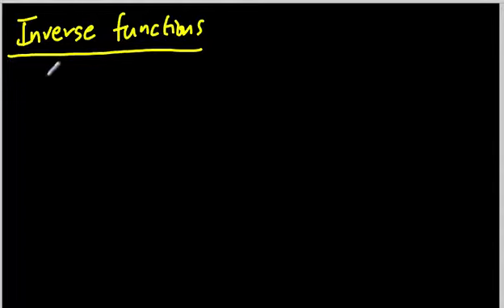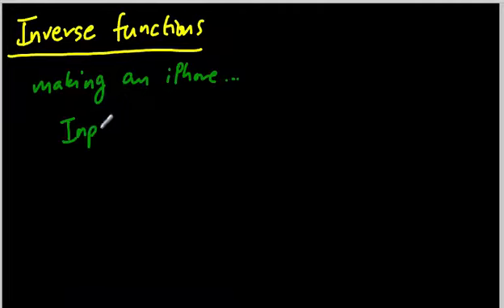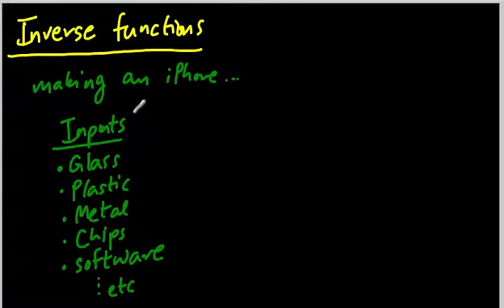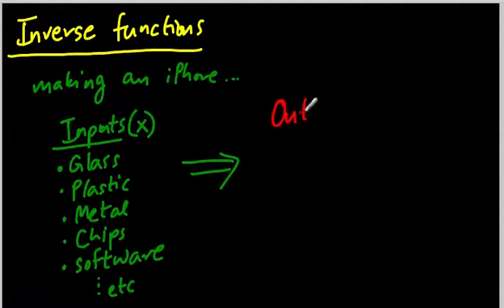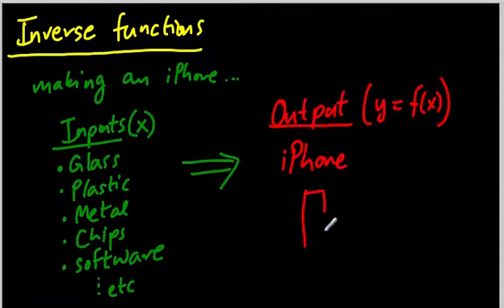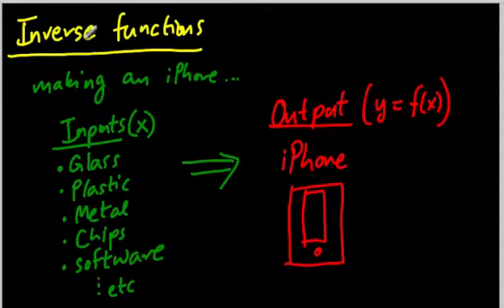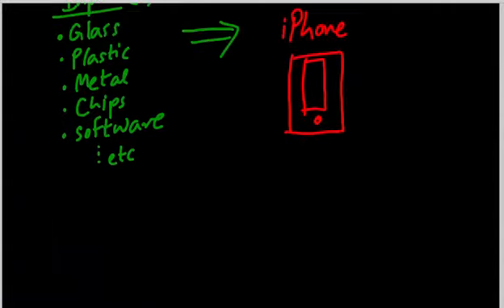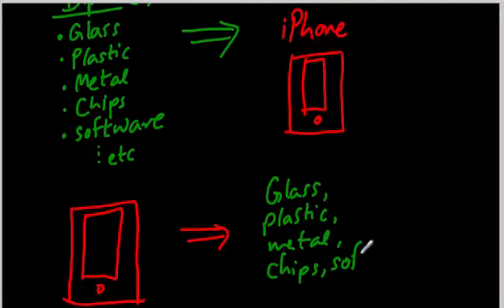01 13 IntroInverseFunction